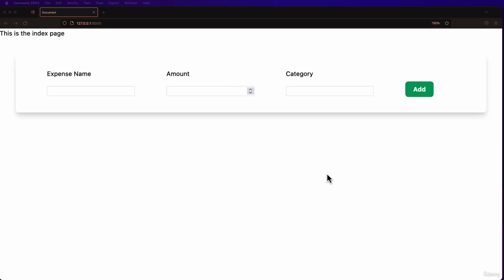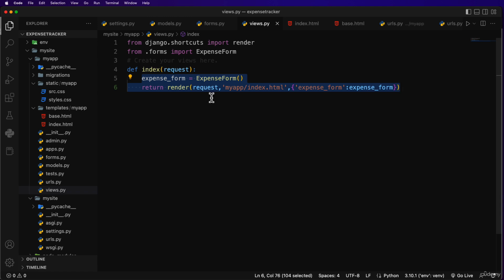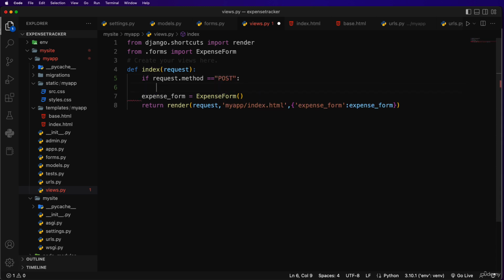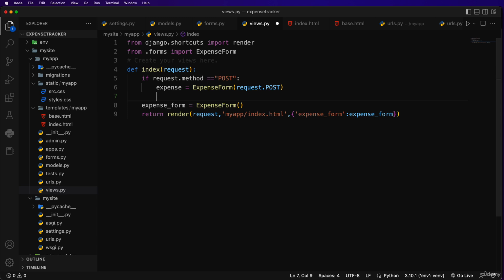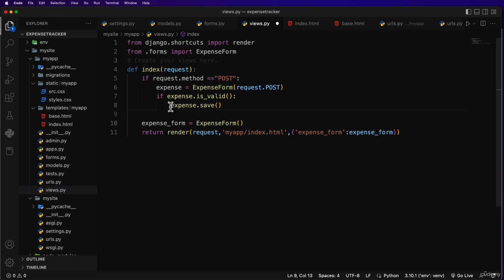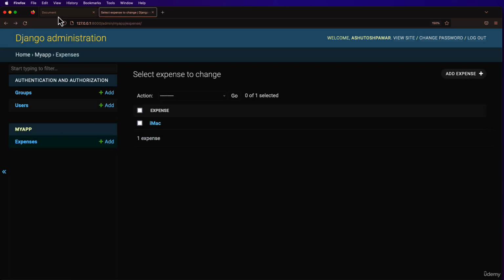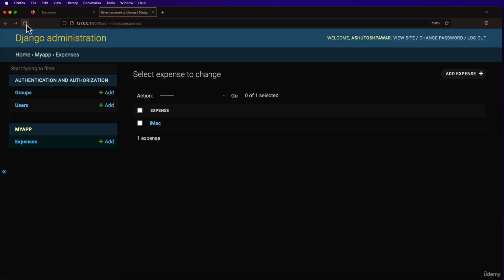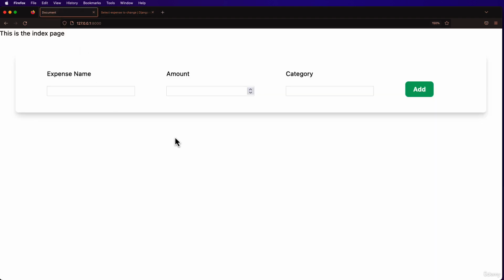009 Handling Post RequestUdemyiIran